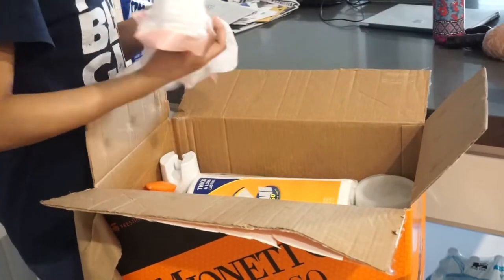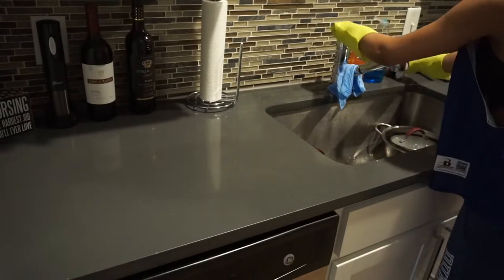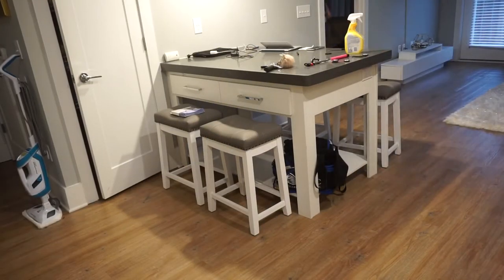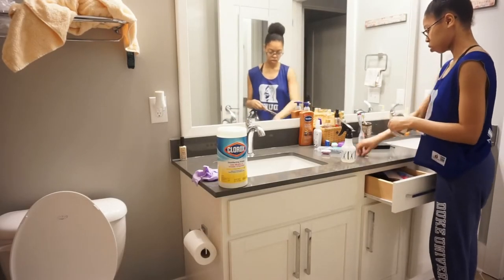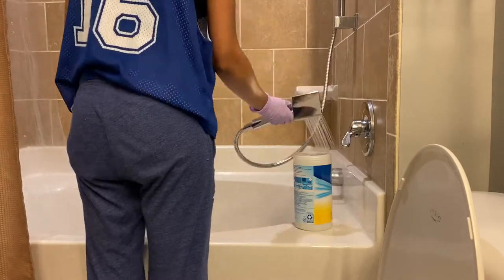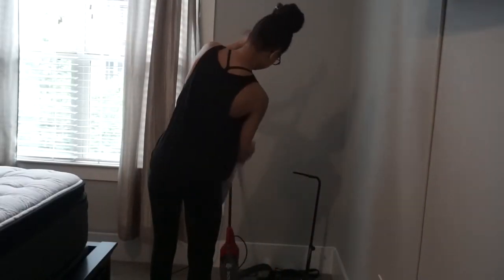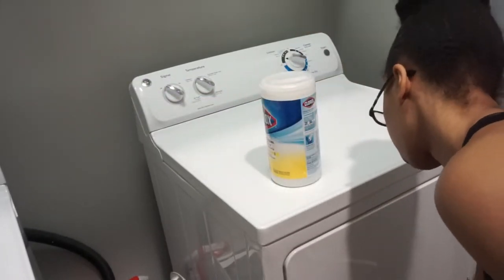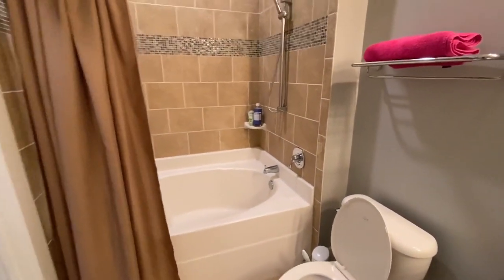Deep Clean & Disinfect with Me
I like to clean my entire apartment at least once a week, but in this video I show you how I deep clean and disinfect everything, which is especially important now during this pandemic.